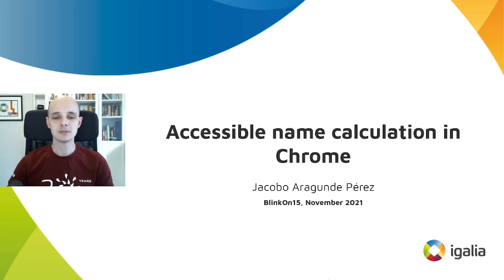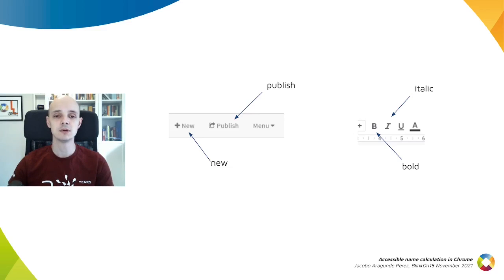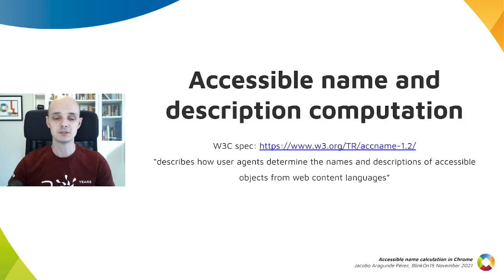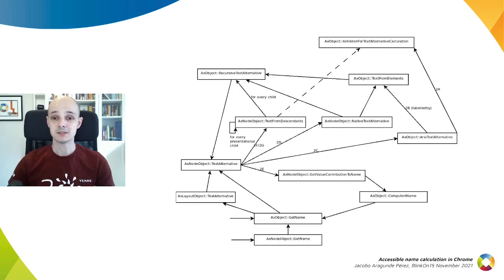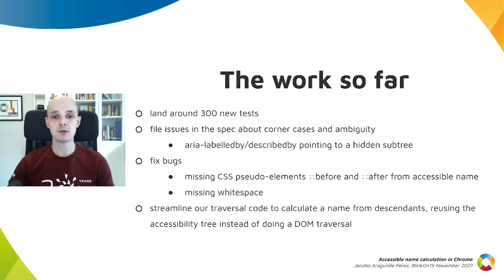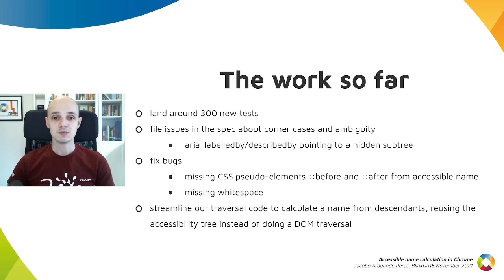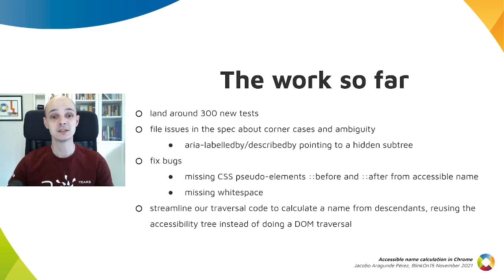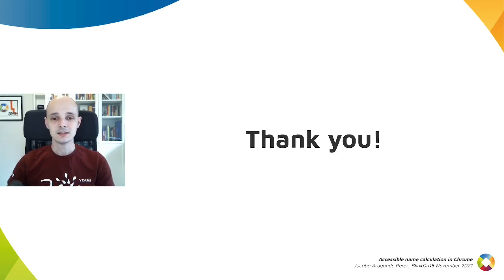Accessible name calculation in chrome (BlinkOn 15)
Lightning talk by Igalia's Jacobo Aragunde from Igalia, at BlinkOn 15, November 2021 about what accessible name calculation is, why it is important and work that Igalia has done to make improvements in this area recently